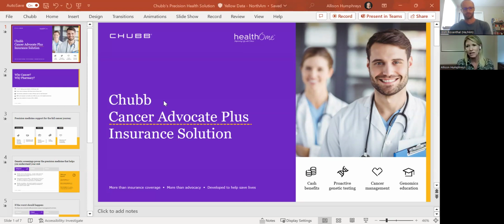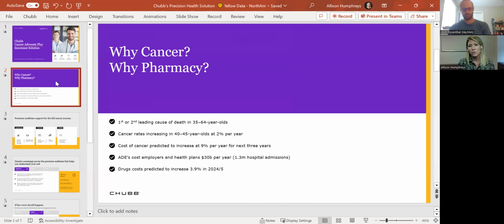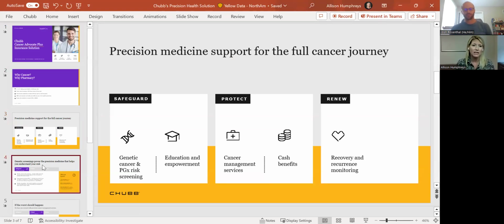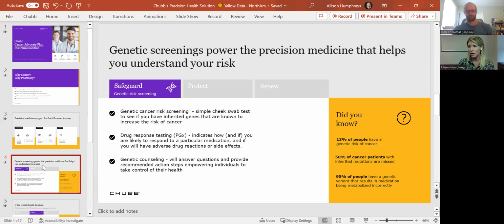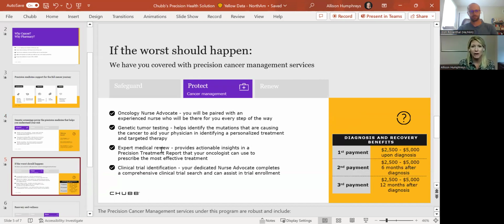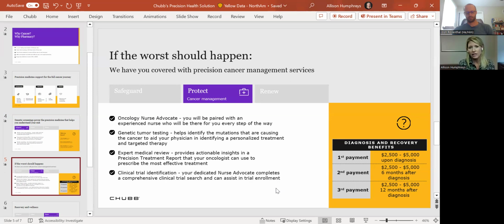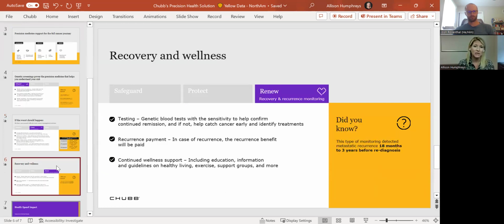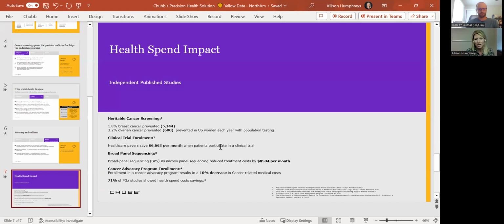Chubb's Cancer Advocate Plus Webinar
While 1 in 2 of your male employees and 1 in 3 of your female employees will likely get cancer at some point, the good news is that 90% of certain cancers are treatable if caught in stage one.

With Cancer Advocate Plus, employees will receive tests for inherited genetic mutations as well as recommendations for the best-fit treatment options to avoid trial and error and additional financial burden. If an employee does get cancer, employees can receive an expert medical review by a molecular pathologist and enrollment in clinical trials.

This benefit comes with guaranteed issue and will pay the benefits directly to the insured in three lump sum payments during the first year following a cancer diagnosis.